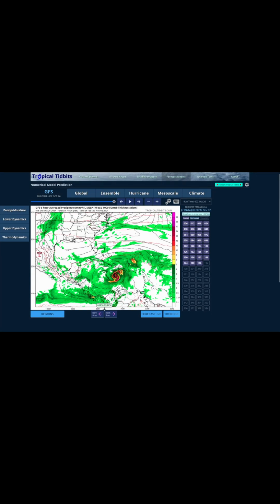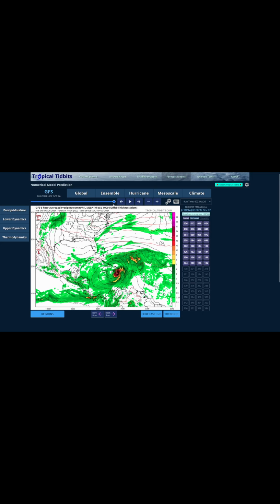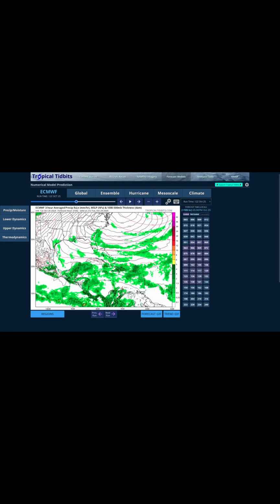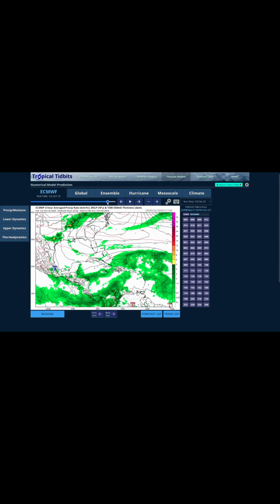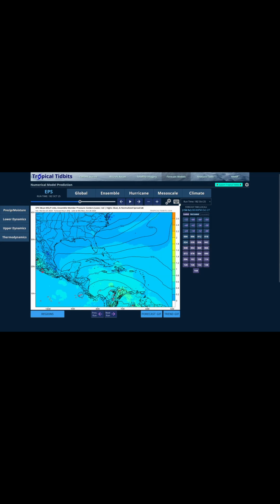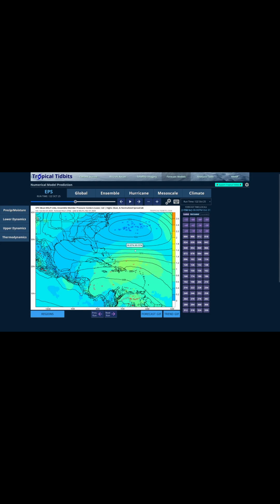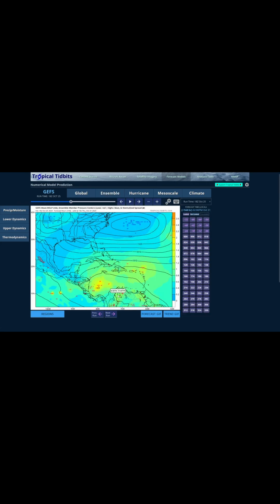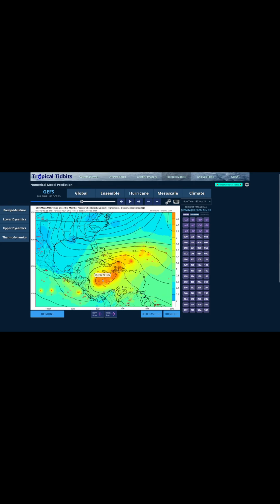Tropics Update - Will There Be A System Next Week?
In this video I talk about the potential for a system in the Caribbean. We need to continue to watch this area for development over the next several days. Make sure to stay up to date with the National Hurricane Center!

Hey everyone! Here’s a list of the type of content you may see on my channel.
• weather updates regarding current weather conditions
• weather forecasts
• educational weather content

About Me:
I have been fascinated with weather since I was around 9 or 10 years old. I have been constantly learning about weather for the past couple of years and I've really wanted to start to make forecasts and updates on the weather. I do not have any type of education based on weather or meteorology, but I have learned so much the past couple of years about weather. I will try my best to give updates regarding any severe, tropical, and winter weather. I’m always going to want the best experience for my viewers so I will gladly take any feedback in the comments! Thank y’all for checking out my channel! Important note: all footage/videos/photos featured on this channel are mine unless stated otherwise.